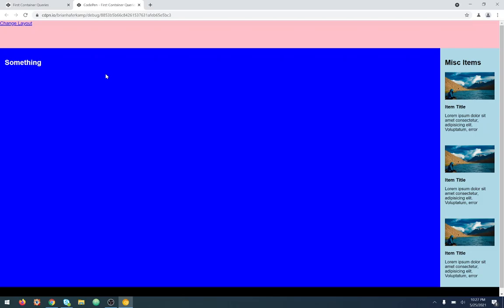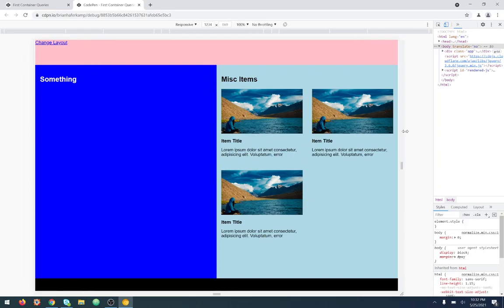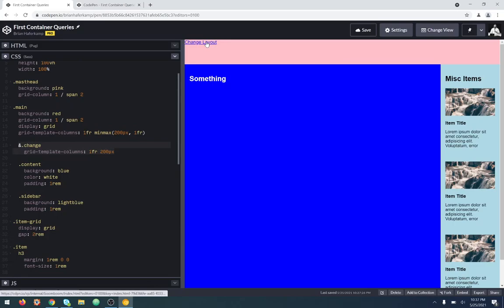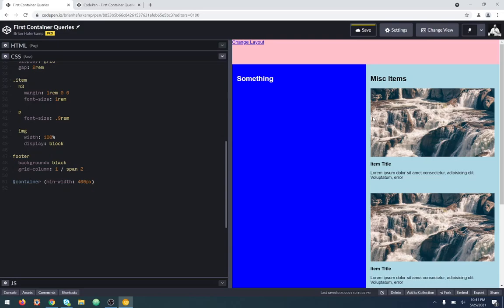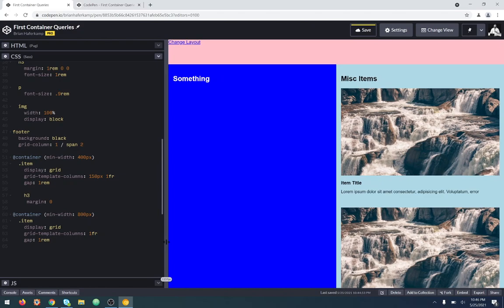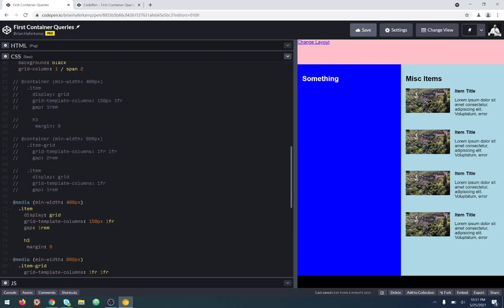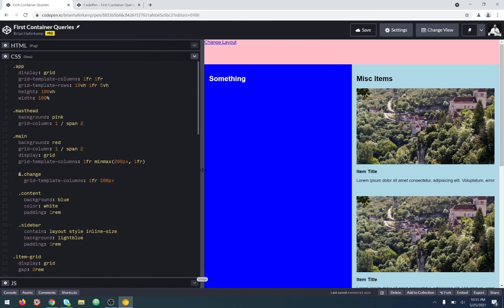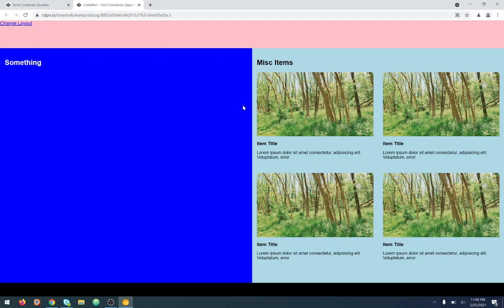Intro to Container Queries in CSS w/Example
Learn what a container query is and see a unique use case for using them. This is a very experimental CSS property that you can only use in Chrome Canary with "CSS Container Queries" enabled.